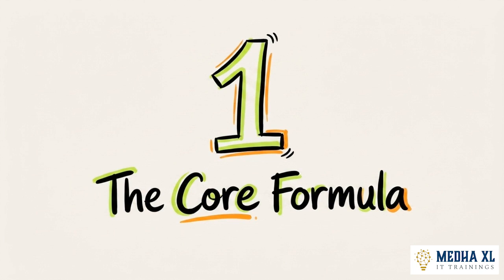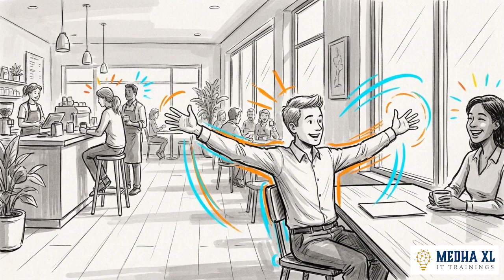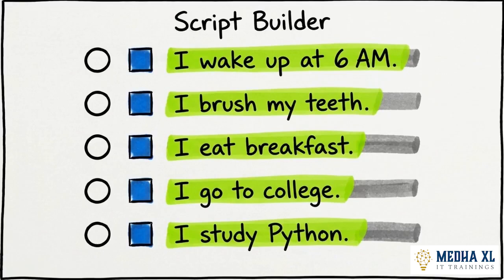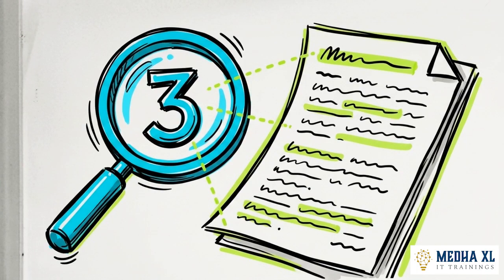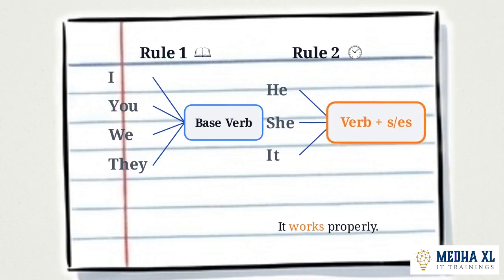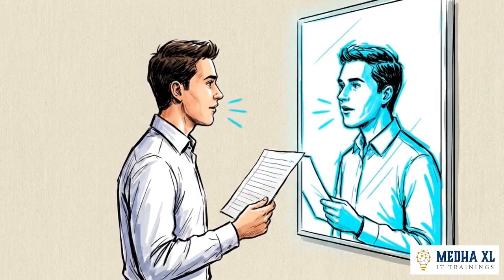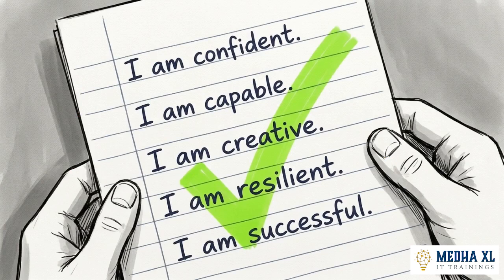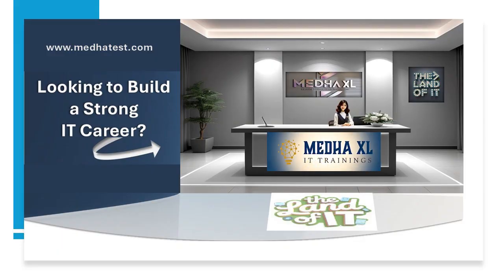Day 4 : Learn Present Tense in English (Episode 1)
Welcome to Day 4 of our Spoken English Series! 🎉

In this lesson, you will learn how to use Present Tense confidently while speaking about daily routines and regular activities.

Topics Covered:
✅ Present Tense Basics
✅ I eat breakfast at 8 AM
✅ I study Python
✅ Daily routine examples
✅ Real-life conversation practice
✅ Rules of Present Tense
✅ Common mistakes and corrections

Learning Outcomes:
✔ Speak confidently about your daily routine
✔ Create Present Tense sentences easily
✔ Improve communication skills
✔ Practice speaking in real-life situations

Practice Today's Homework:
📝 Write 10 Present Tense sentences about your routine
📝 Practice speaking in front of a mirror for 5 minutes
📝 Use Present Tense in real-life conversations

🔔 Spoken English Series
🔔 Java Full Stack
🔔 Python
🔔 SQL
🔔 AI Tools
🔔 Career & Placement Guidance